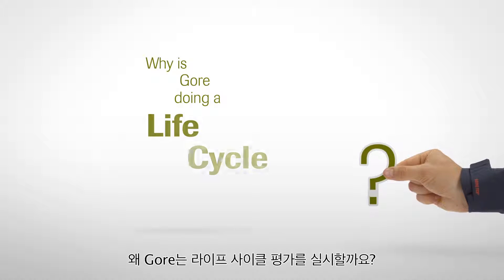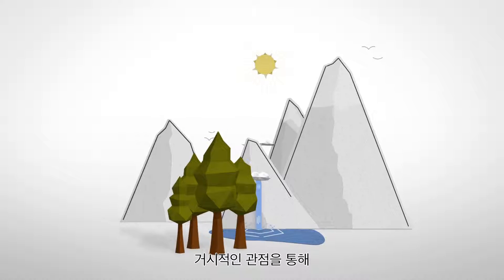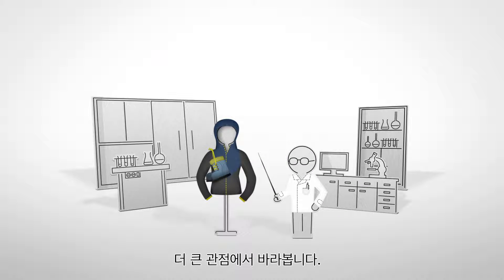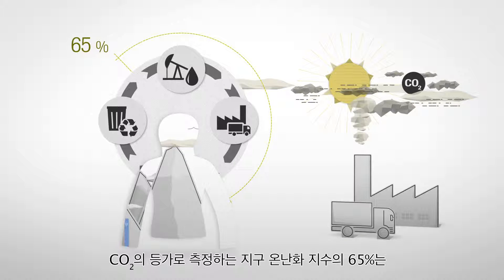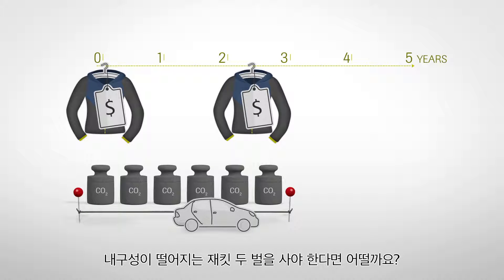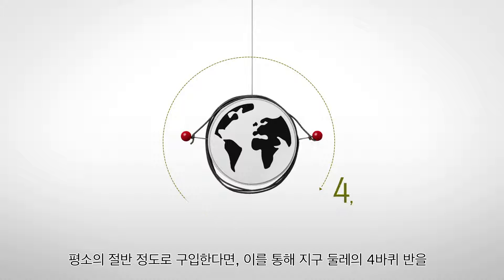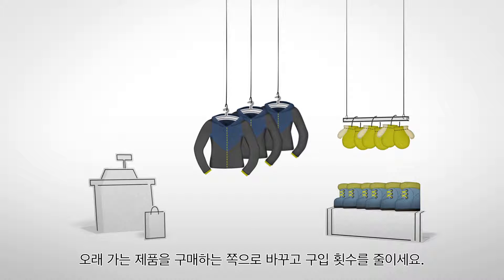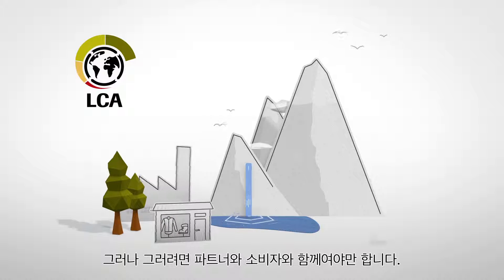환경에 대한 전 과정 영향 평가(LIFE CYCLE ASSESSMENT) - 의류 편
LCA 의류 편

고어 섬유사업부는 철저한 과학적 근거, 제품의 환경에 대한 전 과정 영향 평가 및 뛰어난 내구성을 바탕으로 환경에 대한 책임을 다하고 있습니다. 재킷 제품에 대한 LCA 조사 결과, 이산화탄소 배출량 중 약 65% 가량이 생산 및 유통 과정에서 발생합니다. 고객 서비스 또한 이산화탄소 배출량 중 35%로 큰 부분을 차지합니다. 반면에, 재킷의 폐기로 인한 배출량은 1% 미만으로서, 미미한 수준입니다.